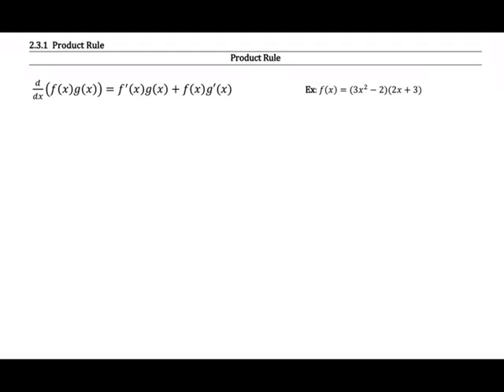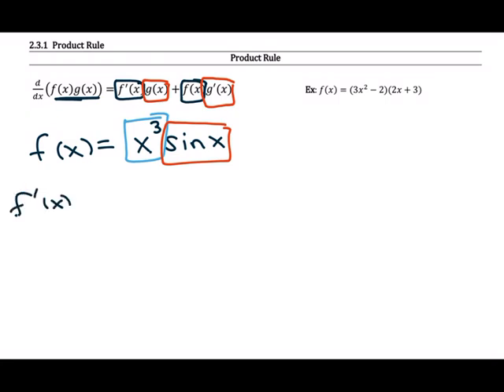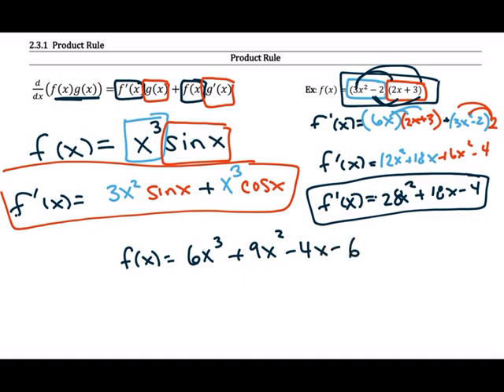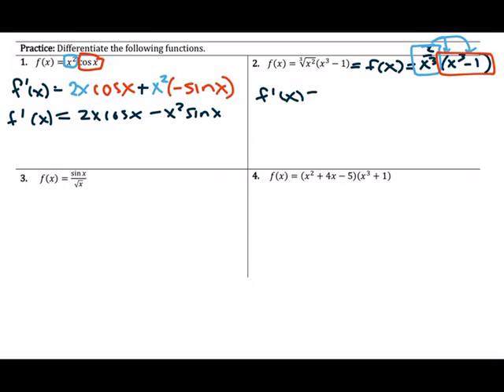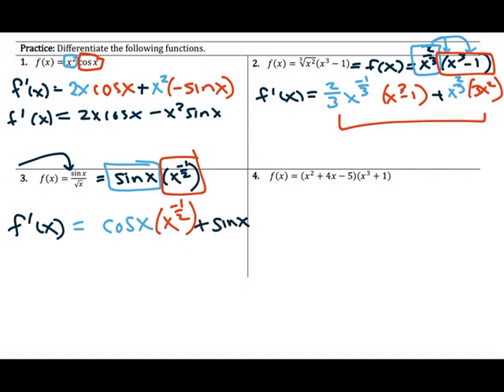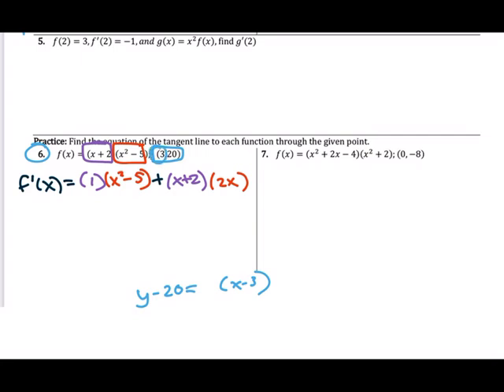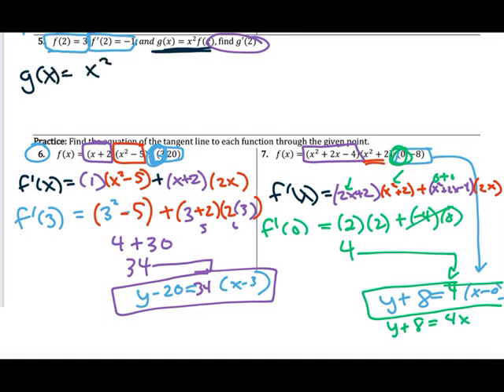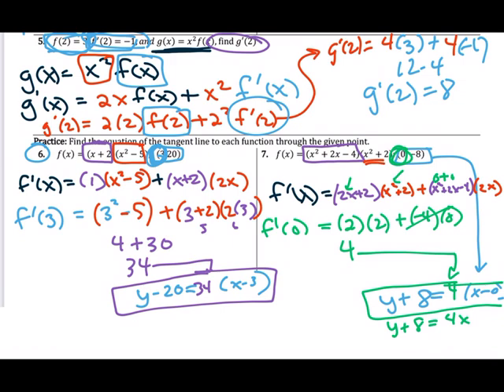(2.3.1) The Product Rule for Derivatives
This video explains what the product rule for derivatives is and walks through examples on how to use it.